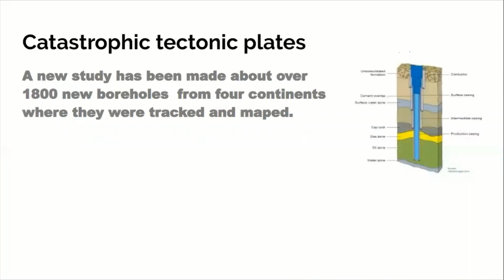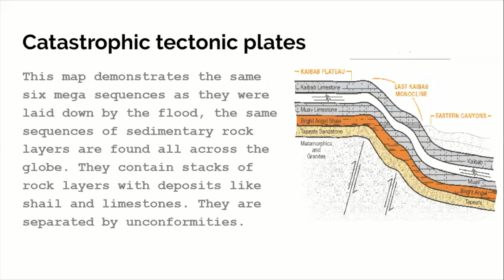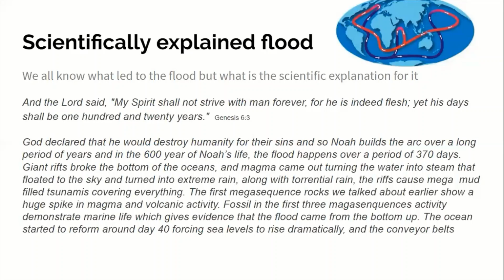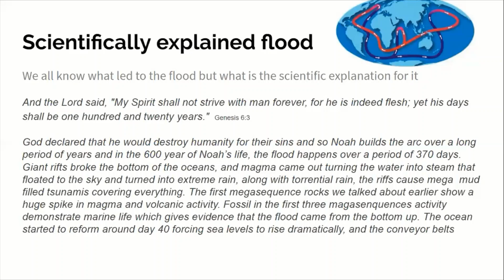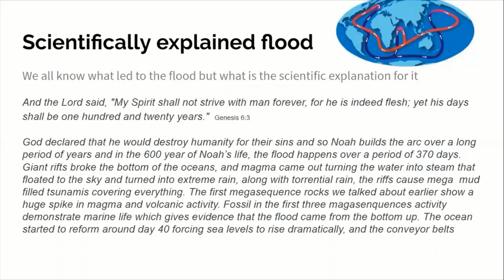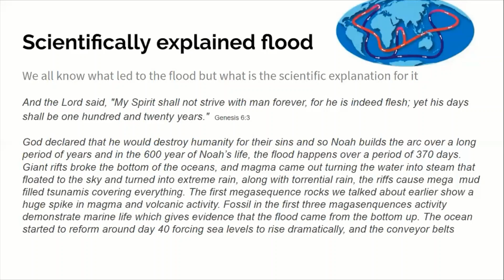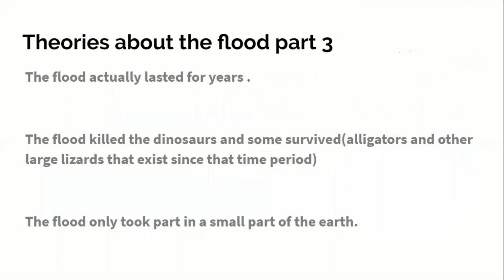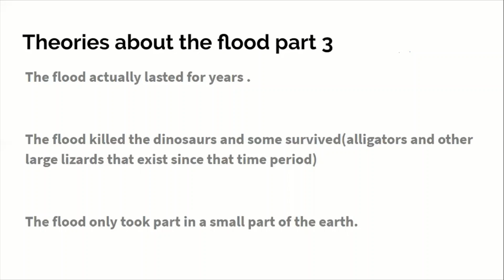Y002 Scientific Proof About Noah's Arc - Part II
Faith Club is a every week virtual discussion about  Faith and Science topics.
Send questions and suggestions for new topics.